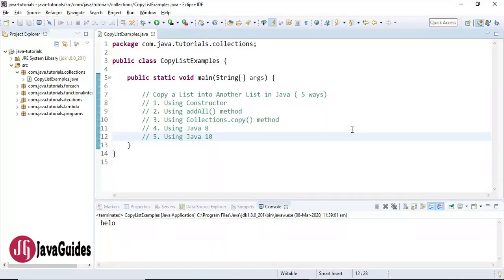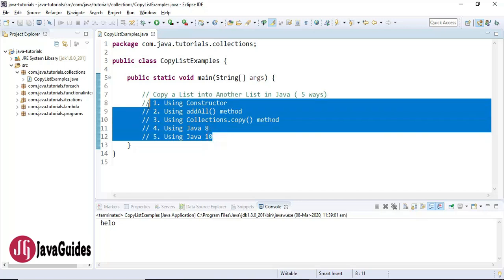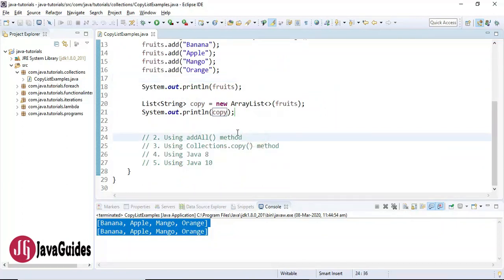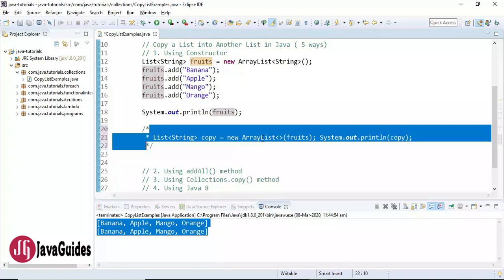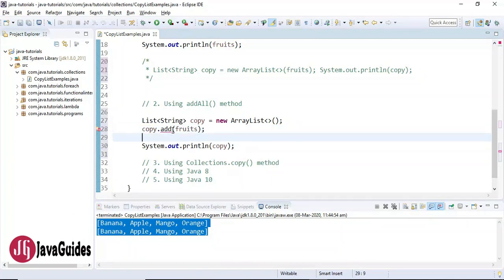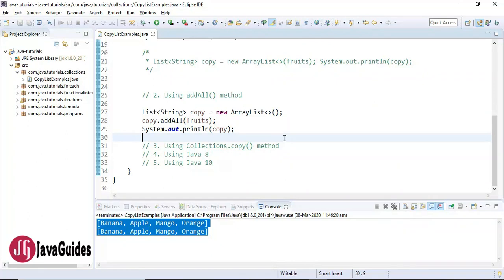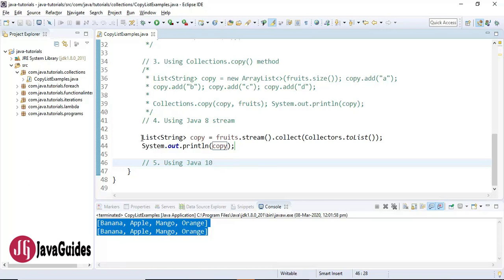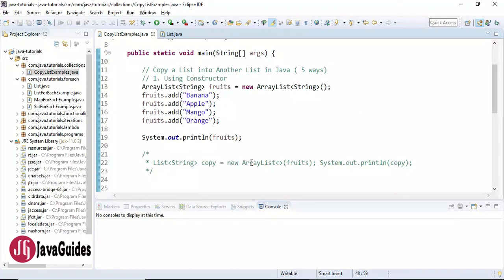Copy a List to Another List in Java (5 Ways)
In this video tutorial, I show you 5 different ways to copy a List to another List with an example.
1. Using Constructor
2. Using addAll() method
3. Using Collections.copy() method
4. Using Java 8
5. Using Java 10